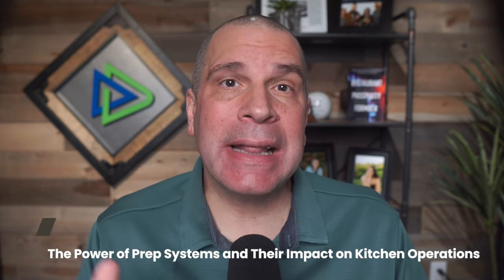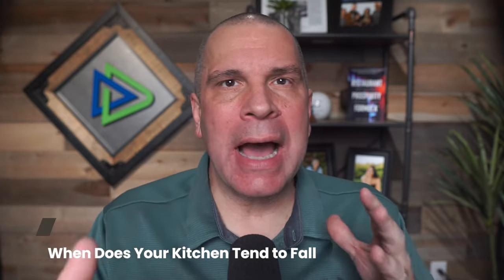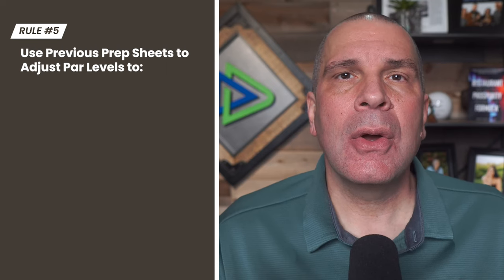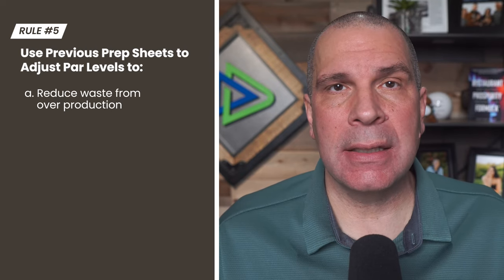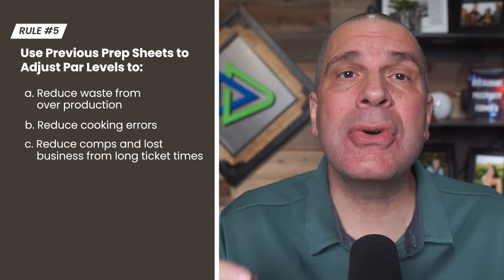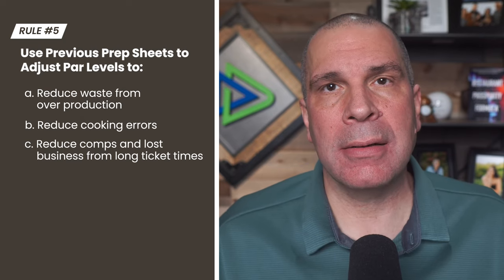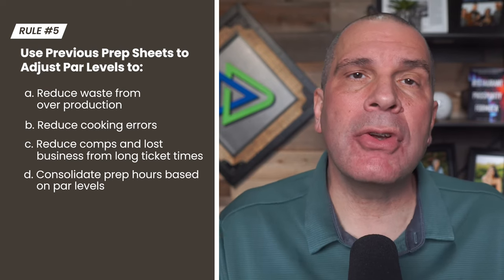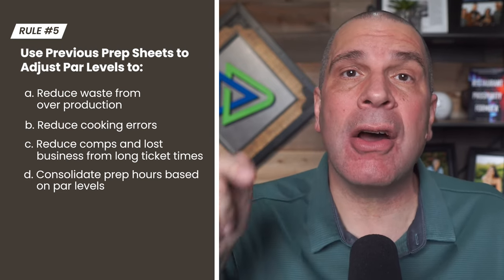Kitchen Operations and Food Prep Systems for Success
Kitchen Operations and Food Prep Systems for Success - When it comes to managing your kitchen, what if I told you that one kitchen system can change your struggle with food cost and labor cost? I'm about to open your eyes to the power of a great prep system and the impact it can have on both your restaurant food cost and labor cost.

Let's get started with one quick question. When does your kitchen tend to fall down? What do I mean by fall down? Long ticket times, unhappy customers, dishes going up in the window that are out of timing, everyone in the window is dying, and you're either remaking it or worse, putting it out on the floor. That’s a falling down kitchen.

I would tend to say 90 percent of all your problems happen when you're ill prepared for the shift. Being behind on prep costs comped meals, missed ticket times, waste from items dying in the window or food sent back.

One simple system can virtually change all of this. A solid prep system. A prep system is not cooks coming in and deciding what they need at the beginning of the shift. A good prep system involves the whole kitchen, but it's a clipboard system run by management.

Clipboard system is my reference to a chart of some kind that you create on an 8” x 11” piece of paper and hang in plain view of the people who need to see it. This clipboard system is a sheet of paper that says Prep System. Watch the video for the explanation of how to set up the sheet.

When you control your prep, you can :
• Reduce waste from overproduction.
• Reduce cooking errors instead of things being timed improperly, cooked incorrectly, not having the ingredients.
• Reduce comps and lost business due to long ticket times.
• Consolidate your prep hours instead of prepping every single day. When you can take a week-long view, you can prep more product more days in advance (when it holds up).
• Look at your menu and decide what needs to change to reduce the number of man hours you're spending in your kitchen.

If you find your menu is truly so prep heavy, you can start to examine opportunities for consolidating sauces, proteins, etc., and using them in different ways, but all being prepared the same way.

If you're serious about reducing your food cost and labor cost in your kitchen, implement, train and hold your team accountable to a prep system today.